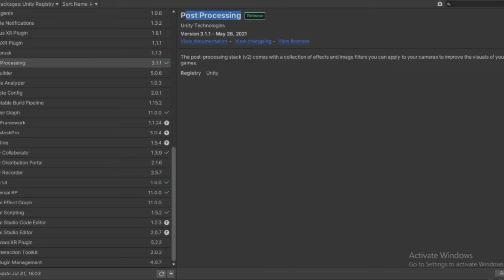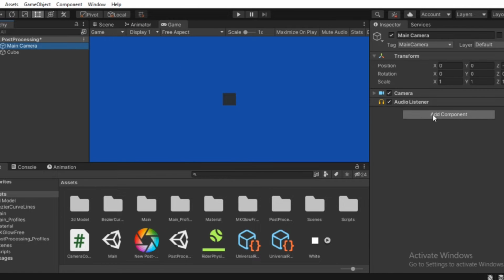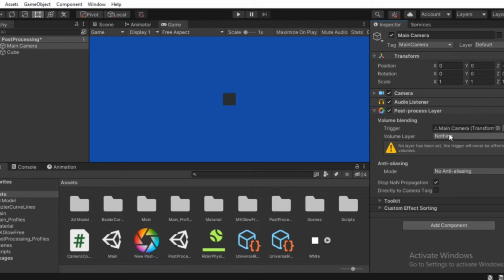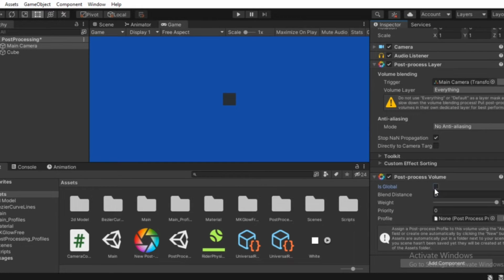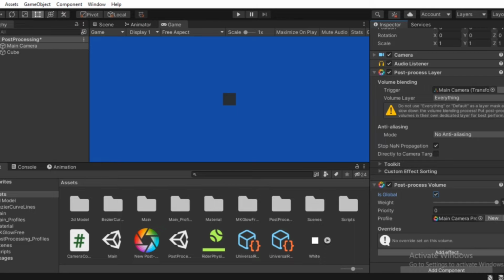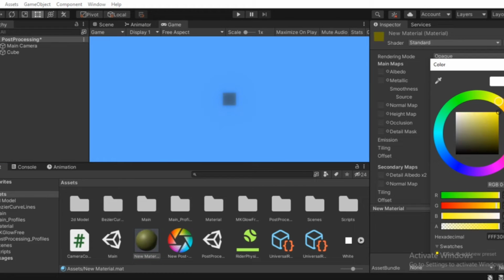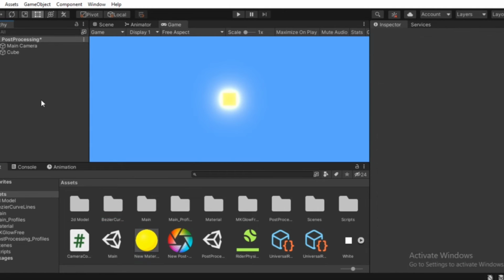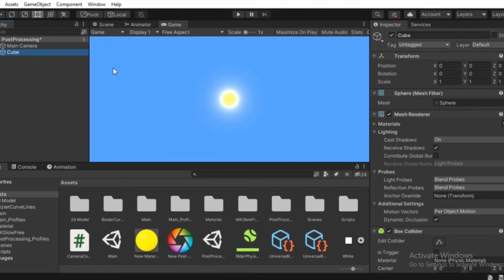How to use Post Processing in unity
Any question write in comment.